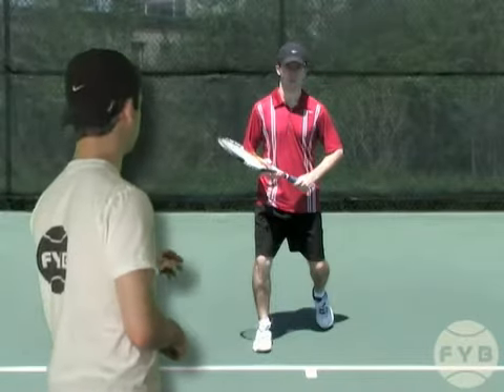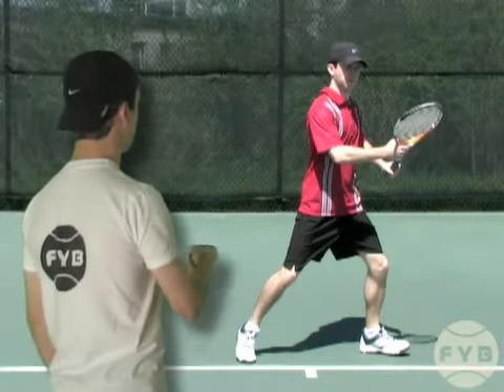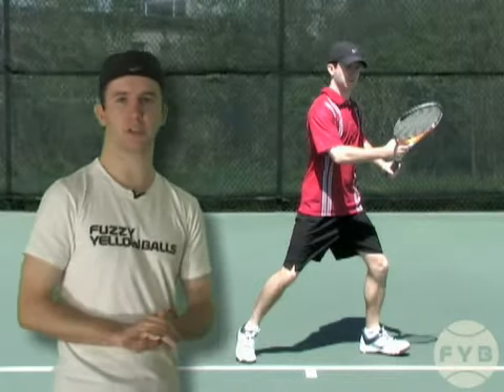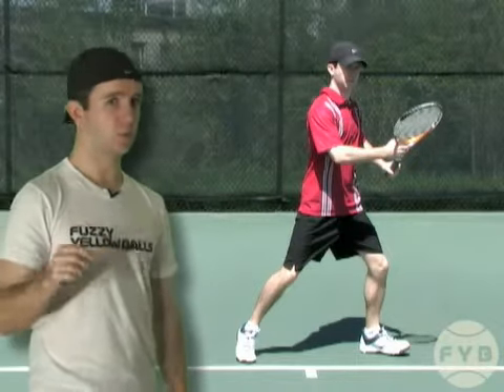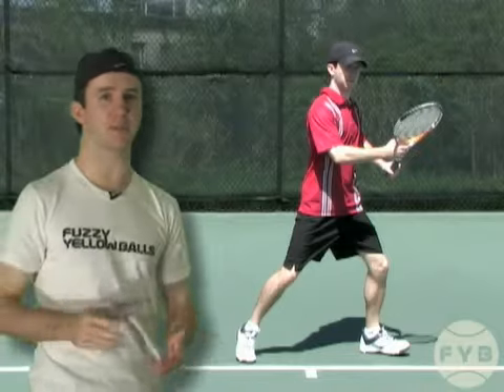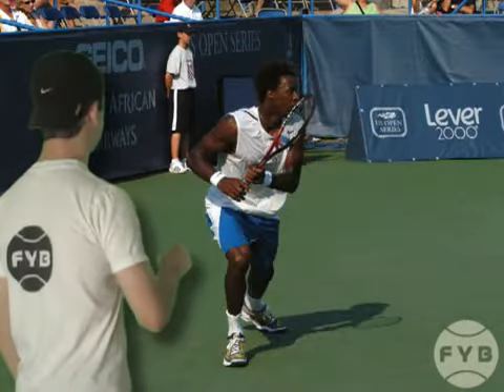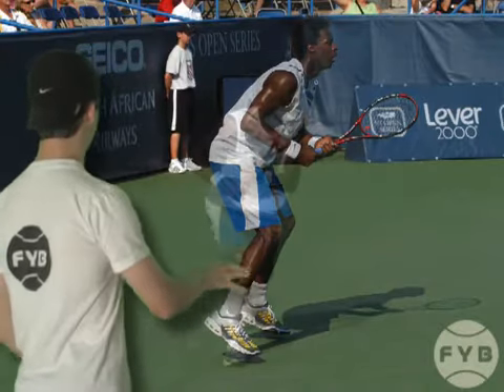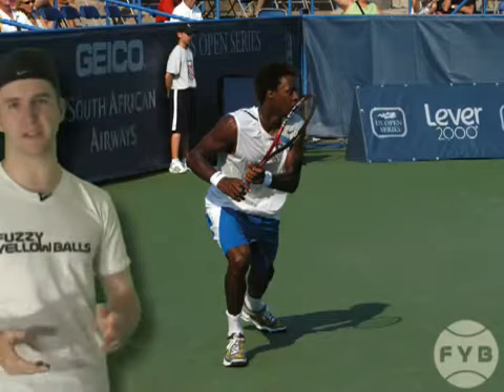Tenisz leckék- Lábmunka alapok: 3. First step (Az első lépés)